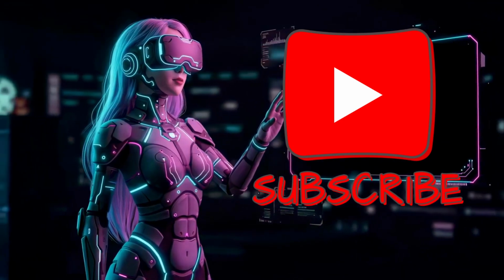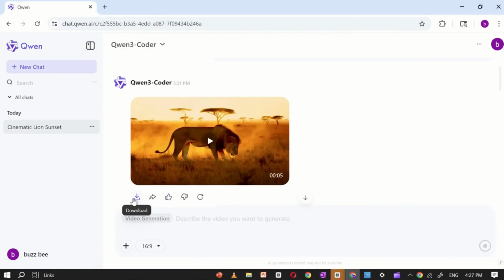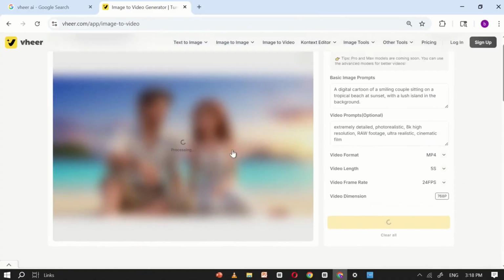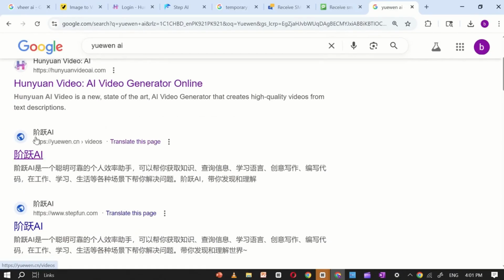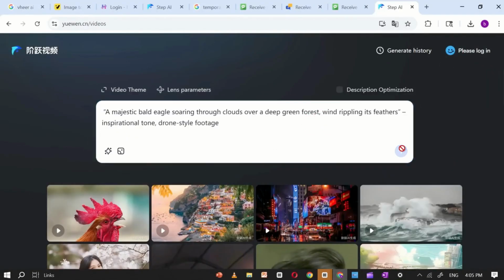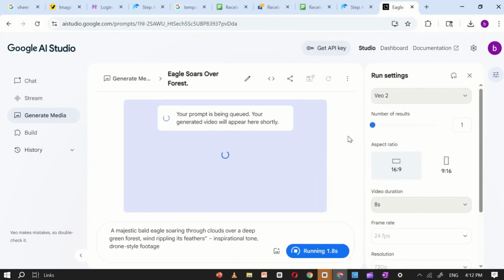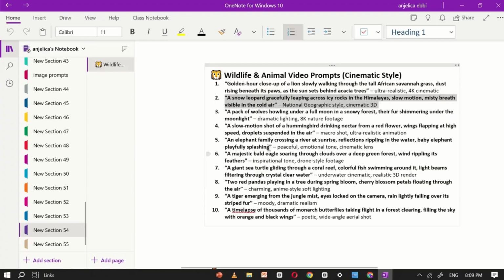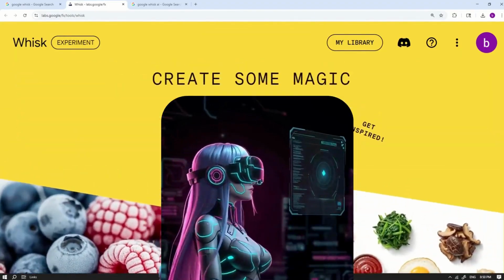5 Free AI | Unlimited | No Watermark| AI Video Generate Tools 🎬High Qulity 💥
✅️No subscriptions
✅ No watermarks
✅ 100% Free tools
✅ Step-by-step tutorial
✅ Proof included!

Free AI Generation Tools Overview
Explore 5 powerful and completely free AI tools for text, image, and creative generation:

1. Qwen AI – A large language model by Alibaba Cloud, designed for natural language processing, text generation, and multilingual support.

2. Vhee AI – An AI-powered creative assistant for content generation, idea brainstorming, and productivity tasks.

3. Yuewen AI – A storytelling and content creation platform specializing in interactive narratives and creative writing.

4. Google AI Studio – A Google platform to build, test, and deploy AI models, including the Gemini family, for text, code, and more.

5. Whisk – An AI-driven recipe and meal-planning tool that personalizes cooking ideas and helps organize ingredients.

These tools allow you to create anything from text and images to stories and meal plans, all without subscription costs.